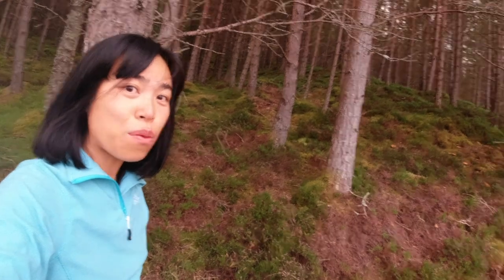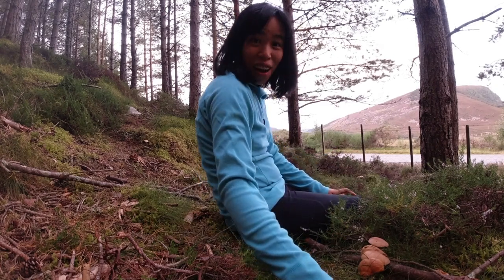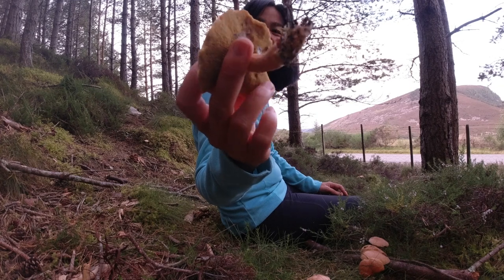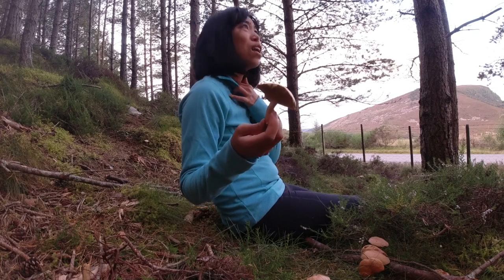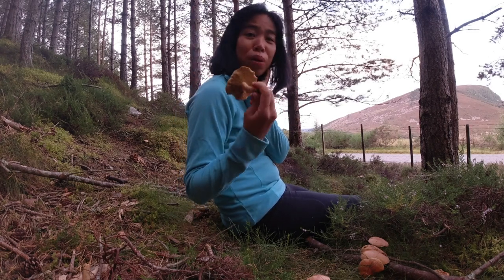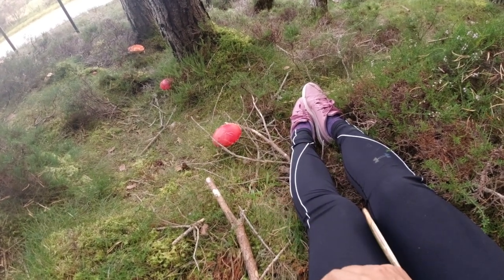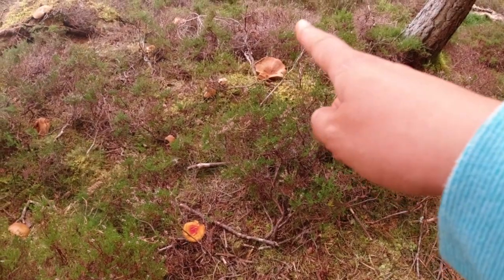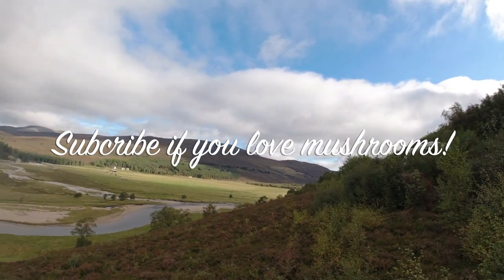Wild Mushrooms for Breakfast in Scotland _ part 1